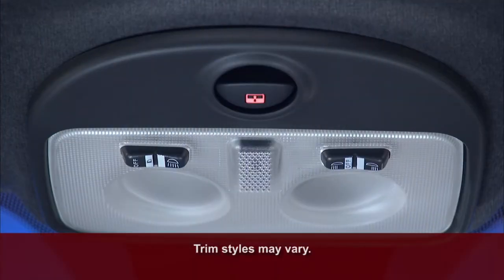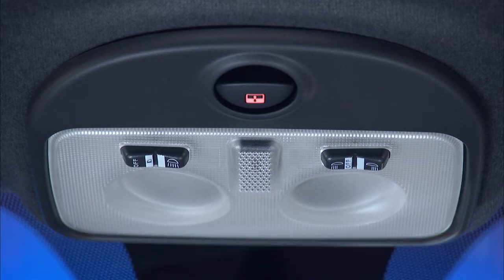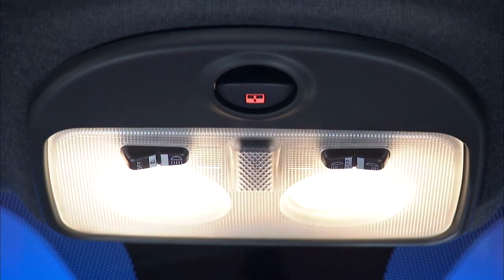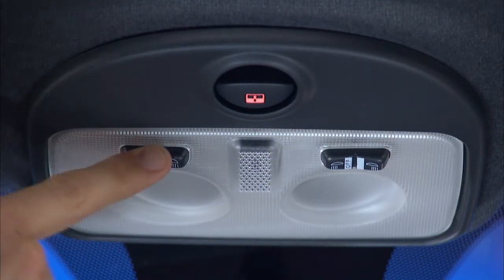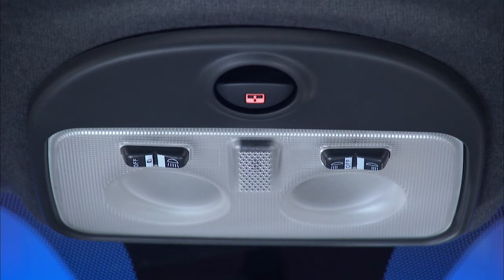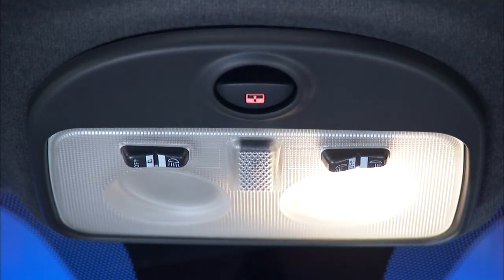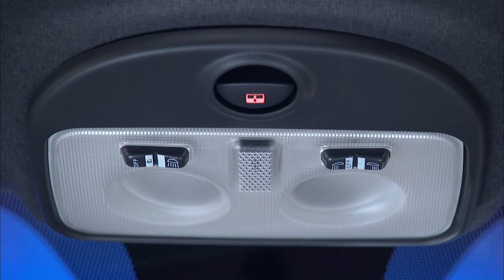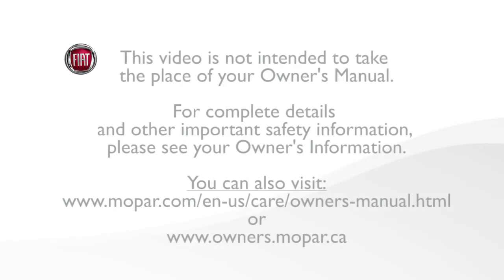Interior Lights | How To | 2019 Fiat 500/500c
This video details the locations and use of 2019 Fiat 500 light fixtures. Your main inside car lights are covered, including map lights and/or dome lights, if equipped. You'll also learn how to adjust the brightness of your instrument panel and control button lights, if equipped.